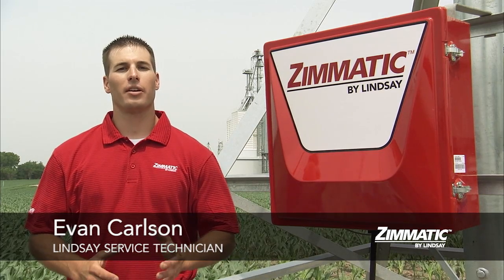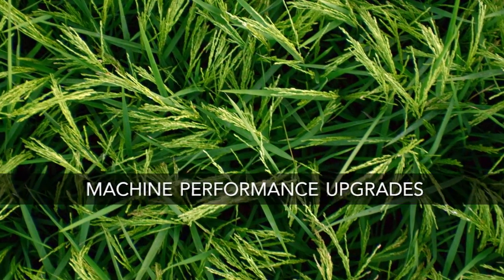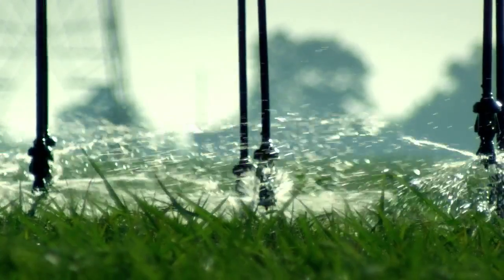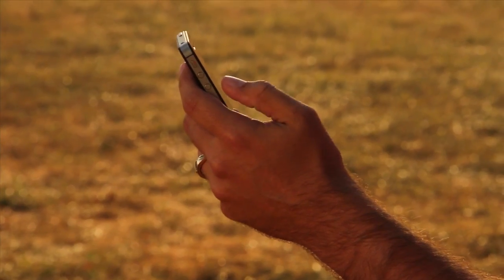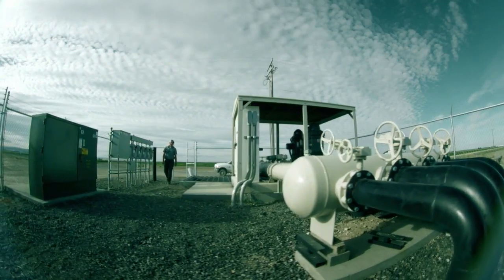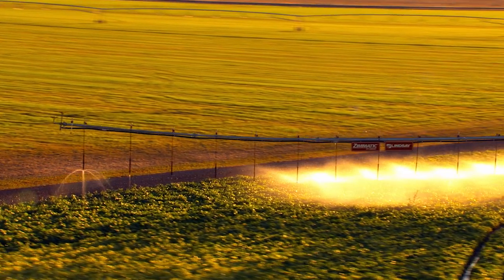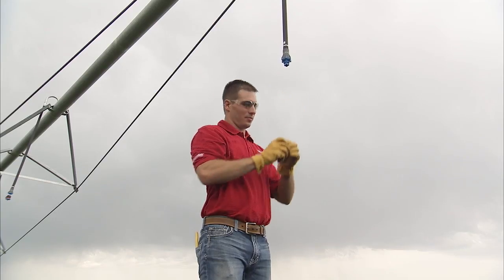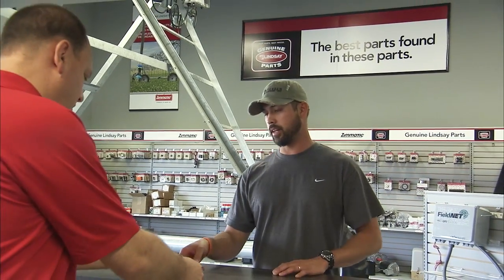Zimmatic Tip: Machine Upgrade for Improved Performance Tip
An updated control panel allows for advanced but simple irrigation programs that can improve application efficiency, new panels can also be integrated with FieldNET remote telemetry allowing you to remotely monitor and control pivots and pumps from anywhere in the world with an Internet connection.  Control and FieldNET upgrades can also be applied to any brand of center pivot.